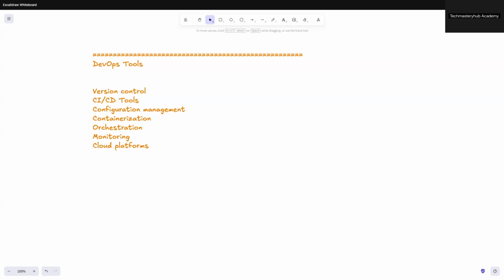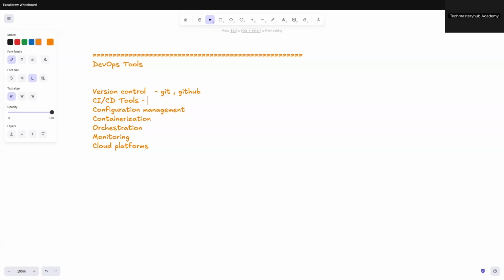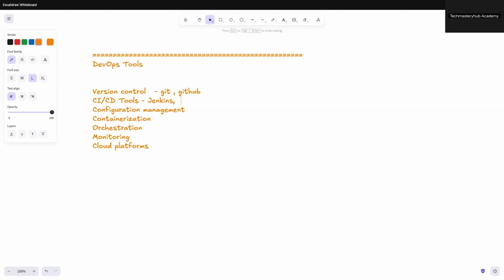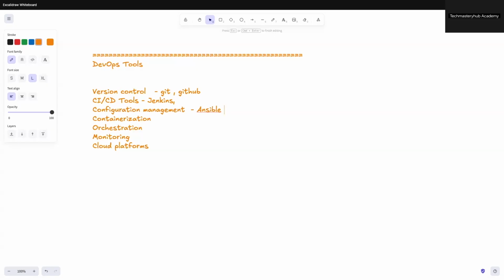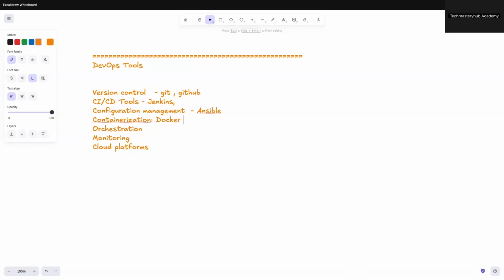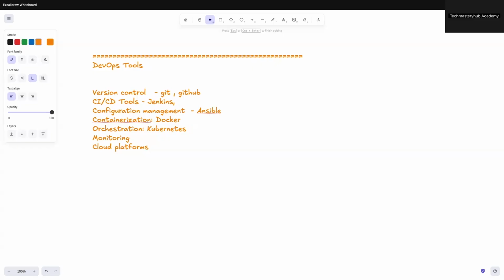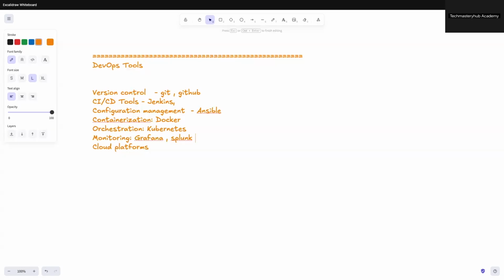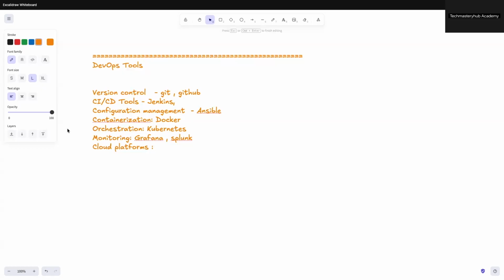DevOps tools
DevOps Tools Explained Simply | Don’t Make This Beginner Mistake!
Think DevOps is just about learning tools like Jenkins, Docker, or Kubernetes?
❌ That’s the biggest mistake beginners make.
In this video, we break that myth and show you the real truth about DevOps 👇
👉 DevOps is a culture + process first
👉 Tools are just there to automate and support it

📘 What you’ll learn in this video:
🔹 Complete breakdown of DevOps tools categories
🔹 How each tool fits into the DevOps lifecycle
✔ CI/CD – Jenkins
✔ Configuration Management – Ansible
✔ Containerization – Docker
✔ Orchestration – Kubernetes
✔ Monitoring – Grafana, Splunk
✔ Cloud Platforms – AWS, Azure, Google Cloud

🎯 Why this video is important:
If you’re starting your DevOps journey, this video will help you:
✔ Avoid common beginner confusion
✔ Understand how tools actually work together
✔ Build a strong foundation before going hands-on

📌 Big Takeaway:
DevOps is NOT about tools alone.
👉 It’s about automation, collaboration, and continuous delivery — tools just enable it.

In the next video, we’ll cover:
👉 DevOps Interview Questions for Beginners
✔ Most asked questions
✔ Simple explanations
✔ Real industry expectations

💡 If you’re serious about learning DevOps step-by-step:
📤 Share with friends who are starting DevOps